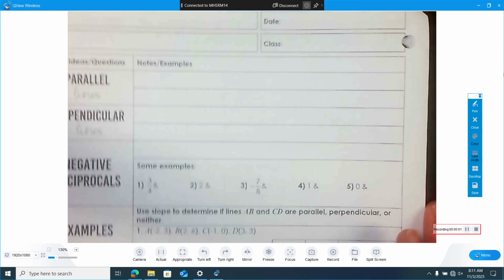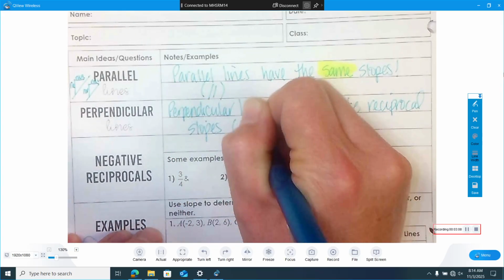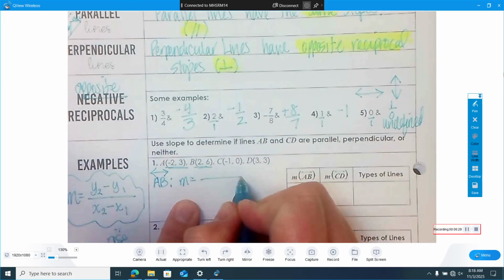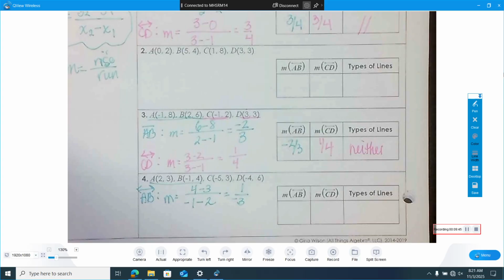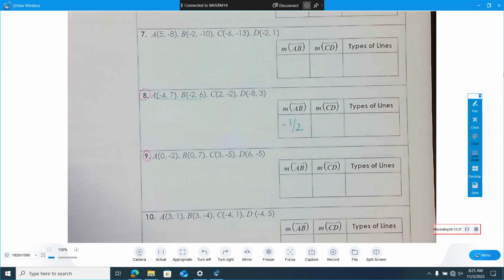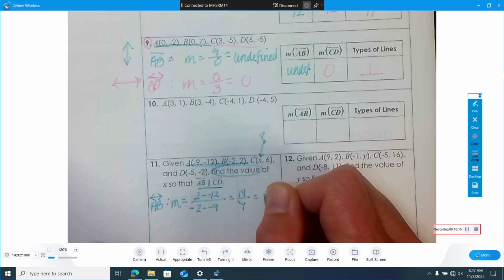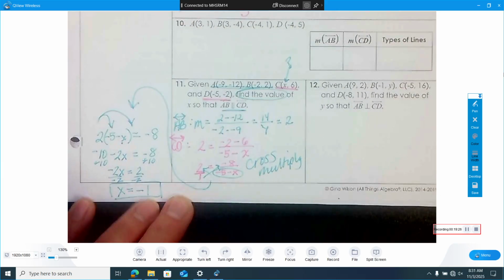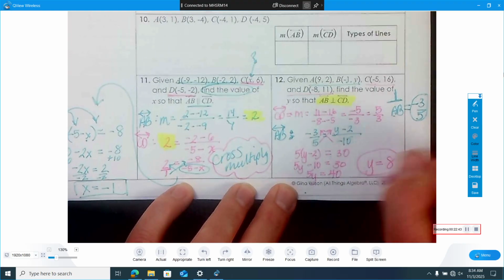3.7 day 2 Slope with Parallel and Perpendicular Lines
3.7 day 2 Slope with Parallel and Perpendicular Lines